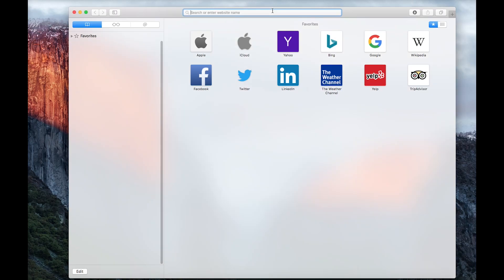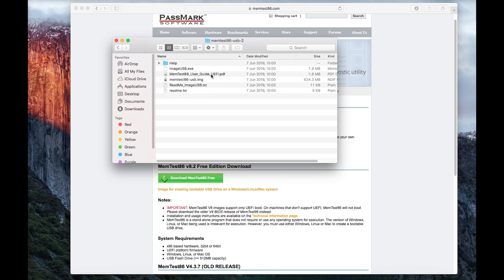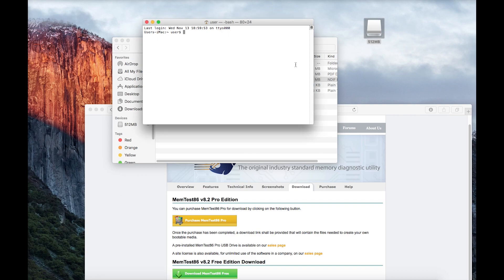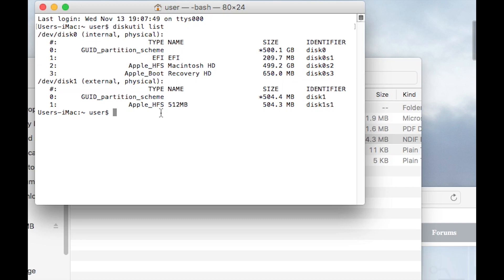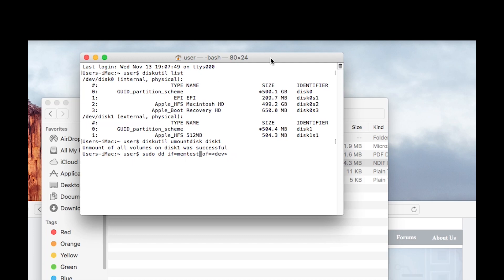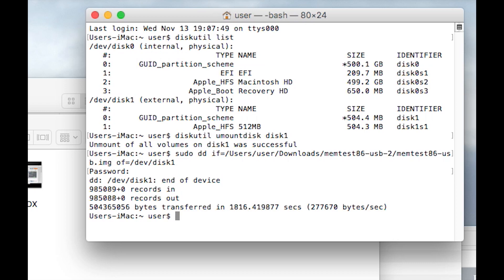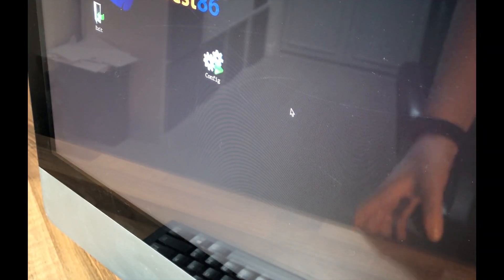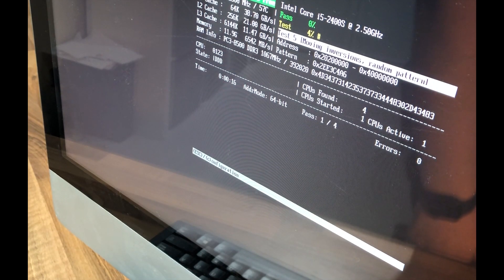How to create Memtest86 USB for Mac | How to Test iMac Memory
Video explains how to create a USB stick and how to boot from it on a mac device.

If you mac has secure boot you may need to change the secureboot settings in order to be able to boot from the volume

Commands to run :
diskutil list

diskutil unmountDisk "device name"

sudo dd if=memtest86-usb.img of="dev"